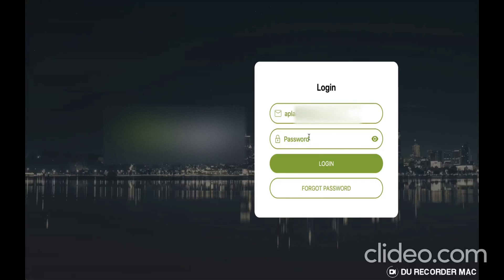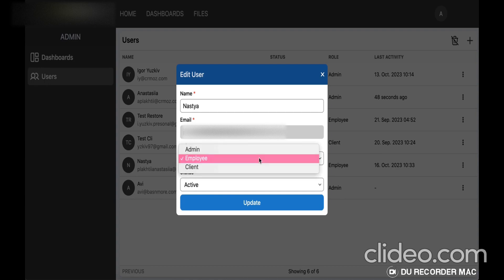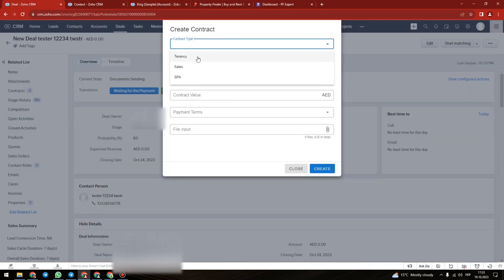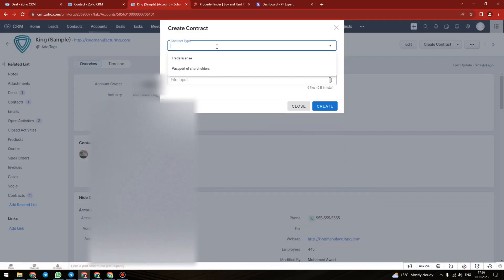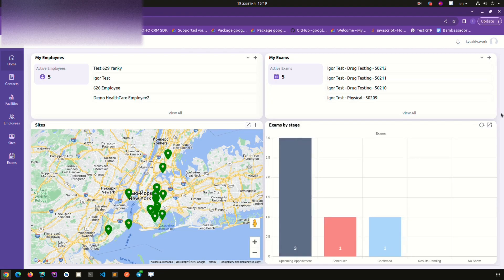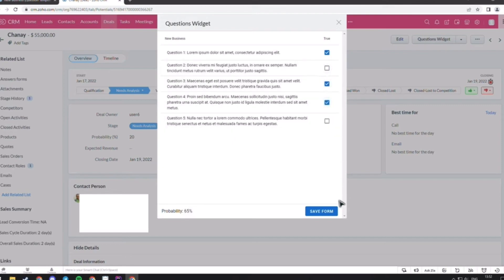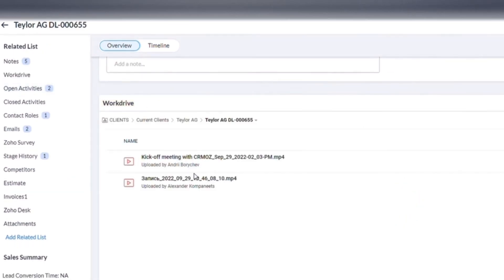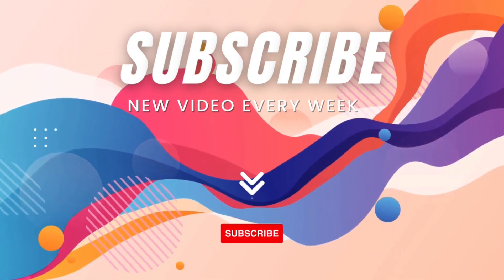Zoho Case Study - Custom Widgets, Zoho Client Portal, Integrations, App Development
In this video, we will show you some of the amazing projects we completed for our clients: Custom Widgets, Zoho Client Portal, Integrations, App Development

Time codes:
0:00 Client Portal for File and Dashboard sharing
1:30 Custom Widget for Real Estate Contract creation
2:41 Client Portal for appointment scheduling in Healthcare + Google Maps integration
3:30 Custom Widget for Deal Type Forms
4:45 Custom Widget of Workdrive
5:00 Ready-made integrations